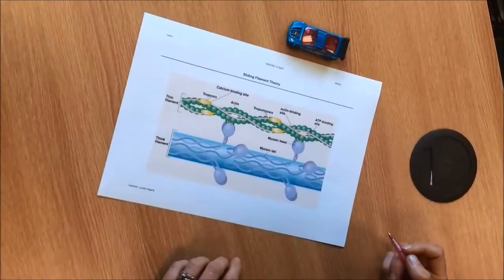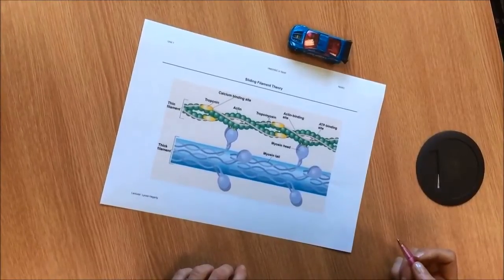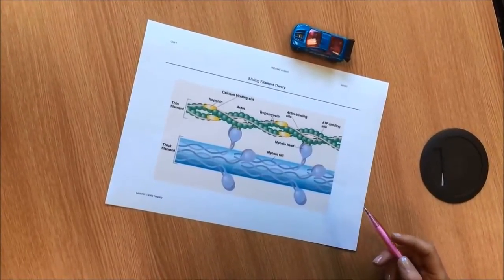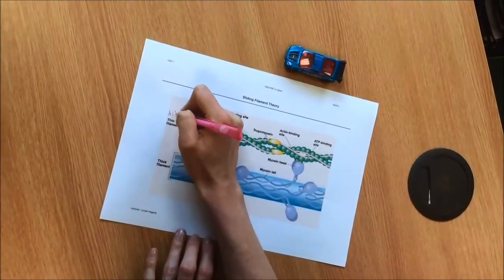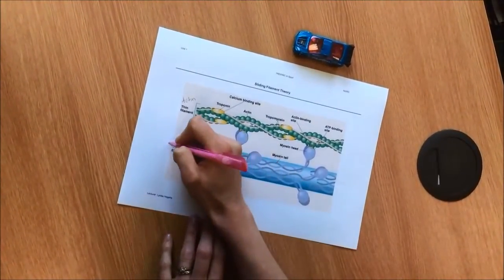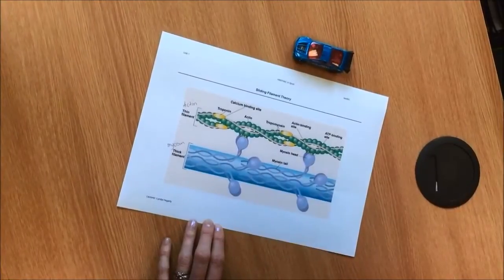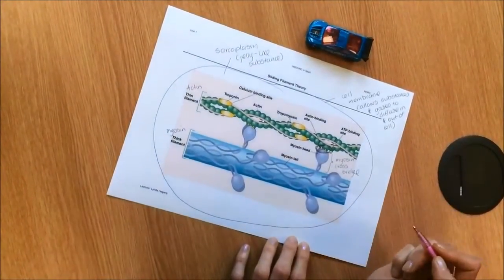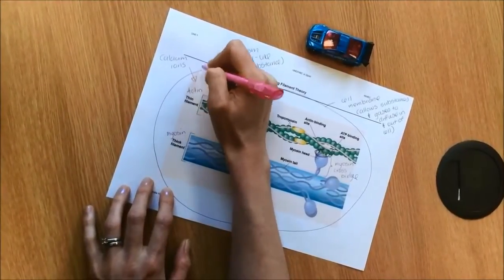Sliding Filament Theory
This video focuses on Sliding Filament Theory which describes the biochemistry of muscular contraction.